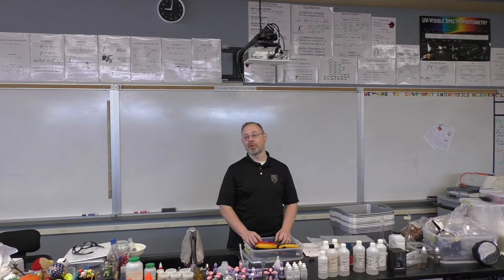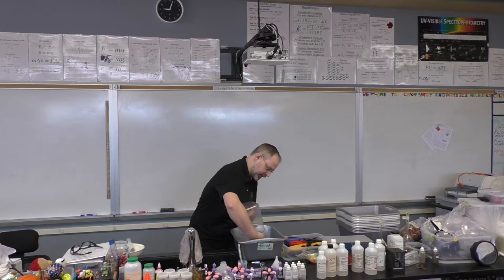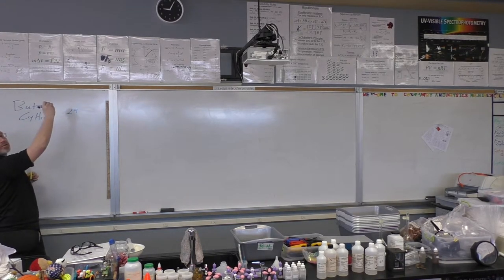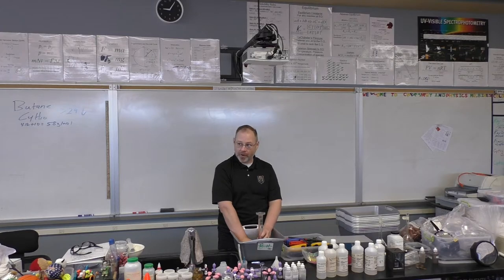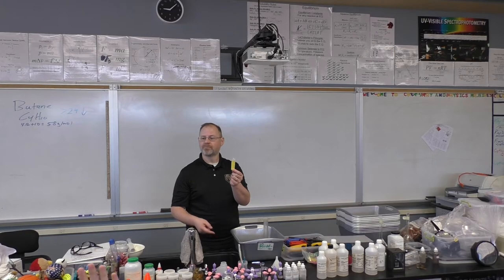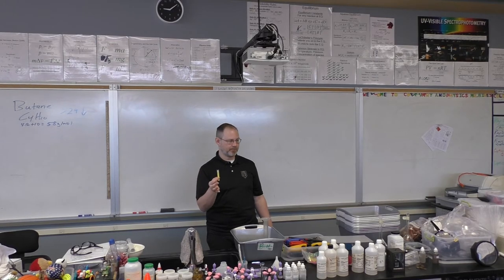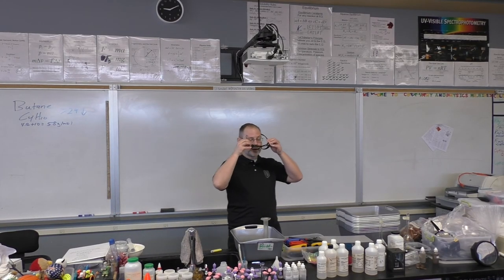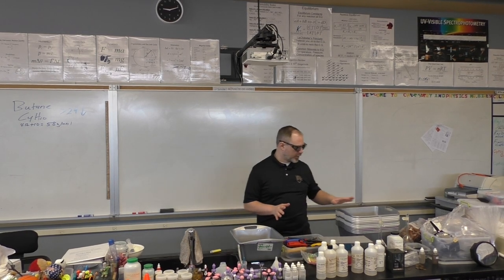Gassy Lab Introduction and Instructions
Boulder City High School 3-2-20